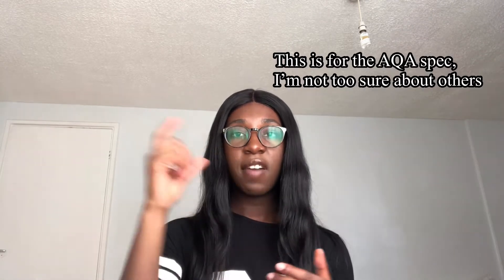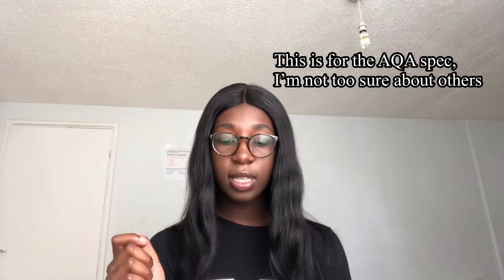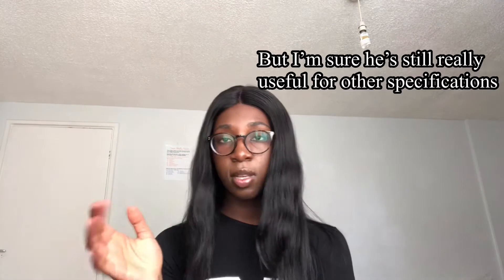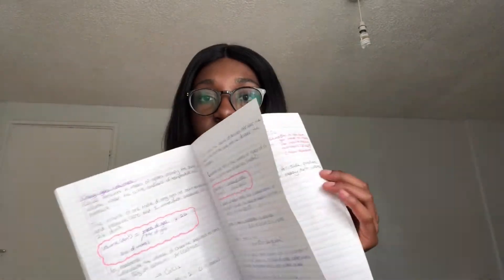HOW TO GET GRADE 8 AND 9S IN GCSE SCIENCE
Since I got two 9s and one 8 in my triple science GCSEs, and so I wanted to share with you guys how I did that! Although I didn't actually sit the exams, these techniques worked really well for my mocks so of course, they would have worked well for the actual exams too. I hope these tips helped you! I'll see you guys in my next one!